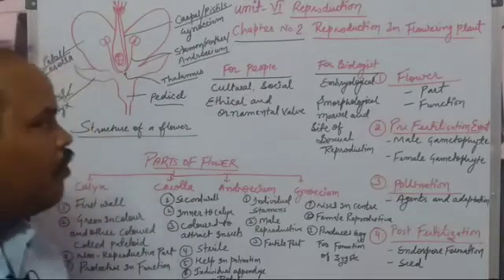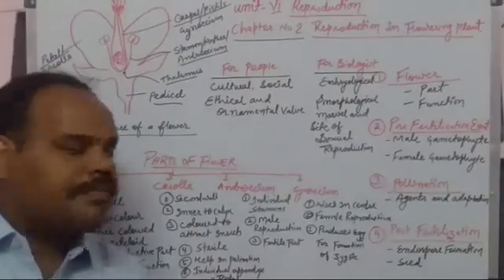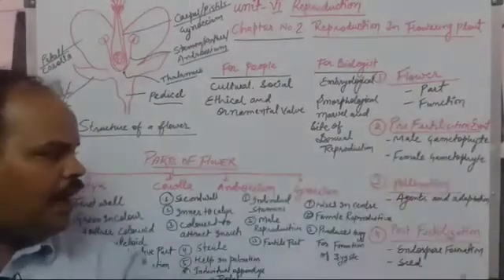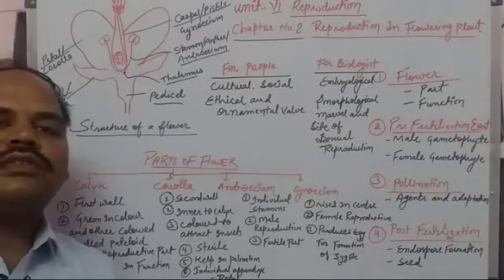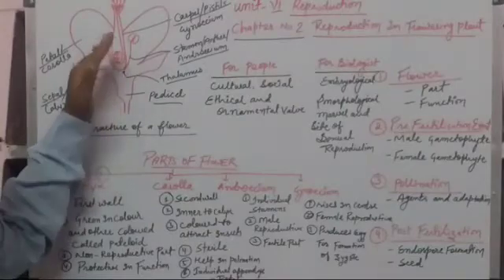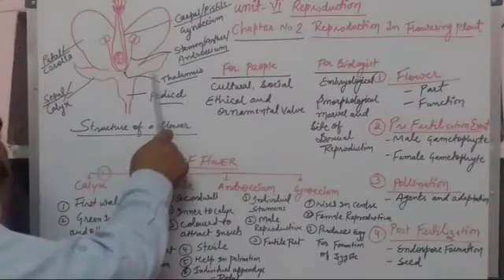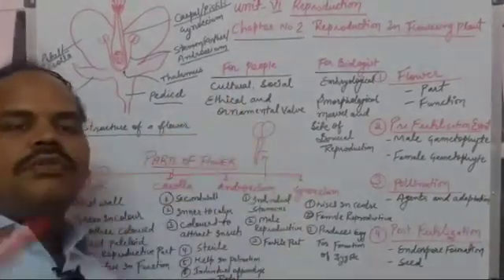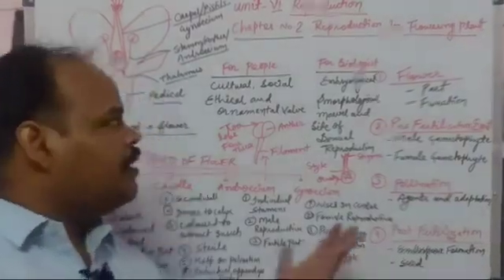class 12 biology